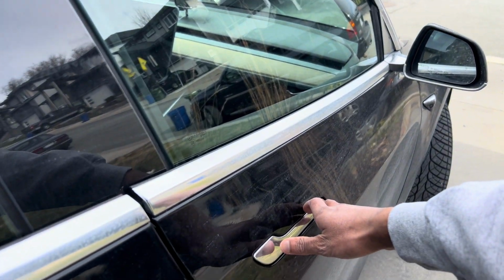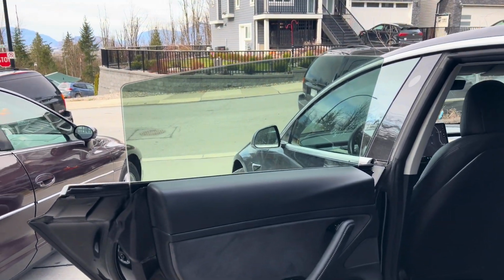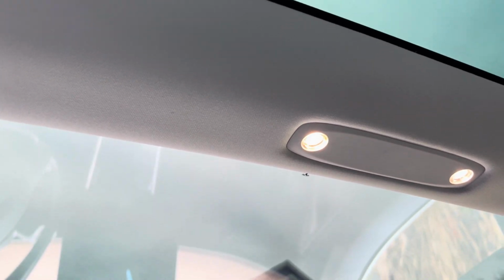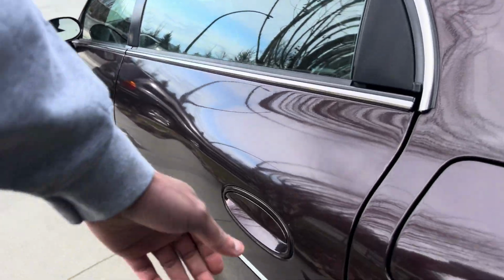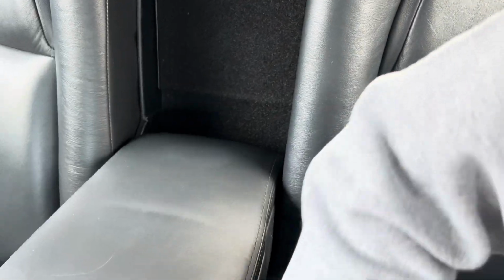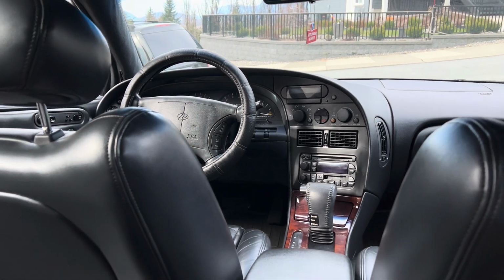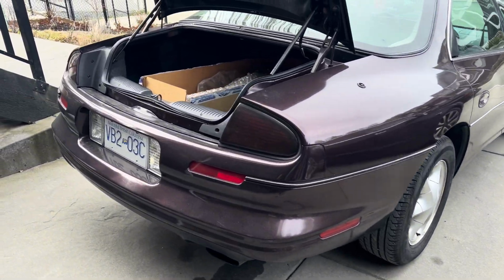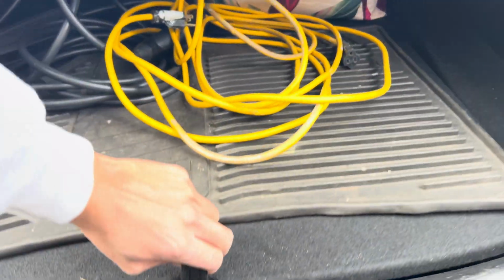1995 Oldsmobile Aurora vs Tesla Model 3 Performance Interior Comparison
Today I'm comparing the interior on these two rather opposite vehicles. Let me know which car you like and prefer:)

Time Stamps:
Driver and Front Passenger: 0:00-6:05
Rear Seats/Comfort: 6:05